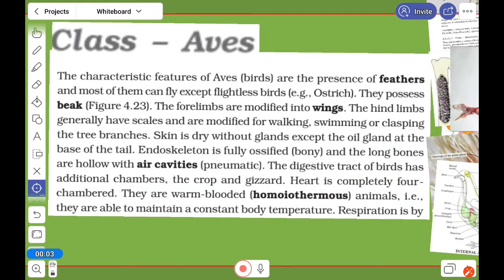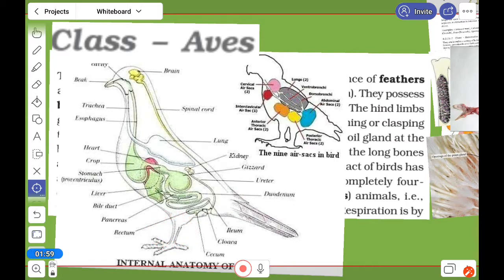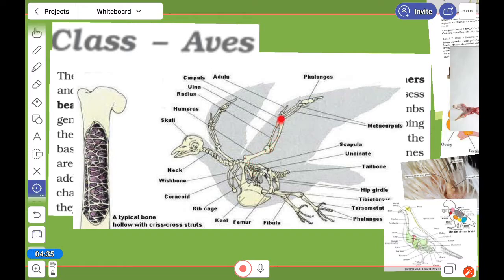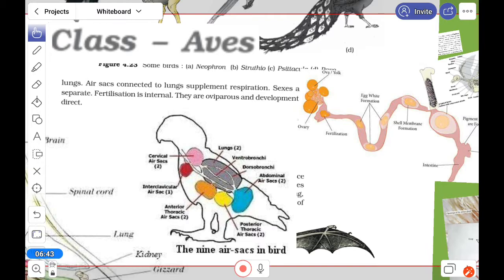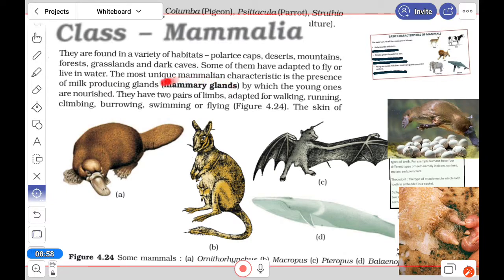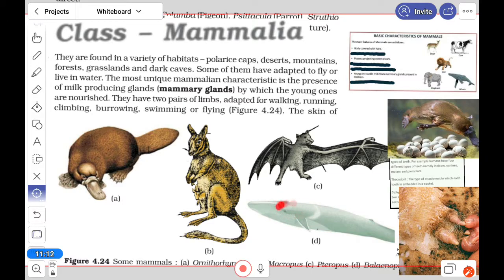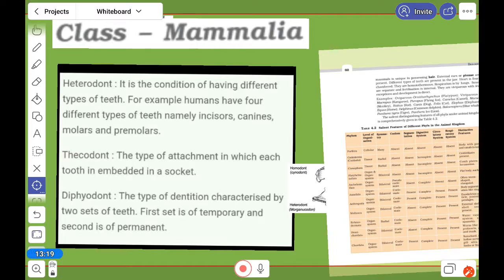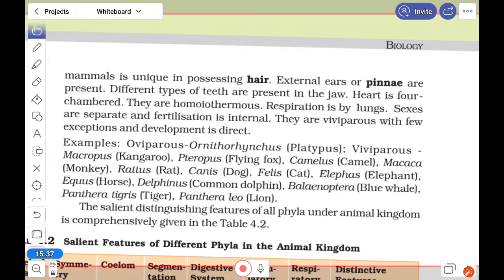Biology Class(Lesson 25) Class XI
Class:- Aves(Bird) and Mammals